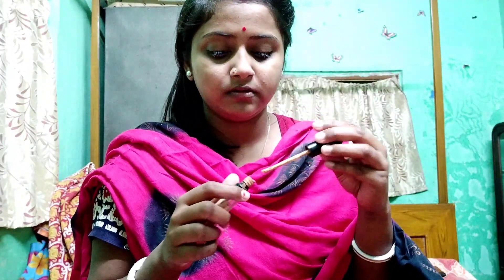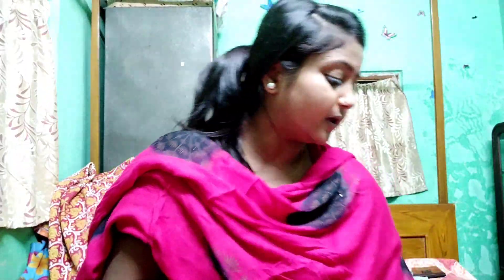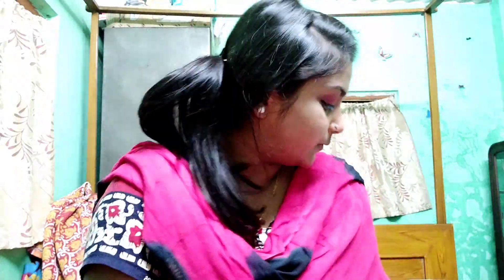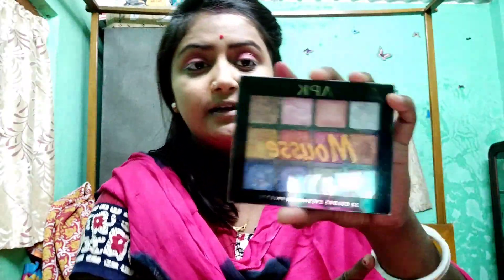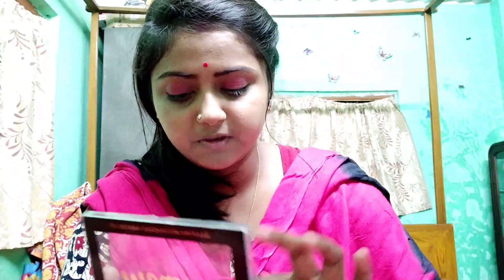normal মেকআপ আমি কিভাবে করি 😘🥰